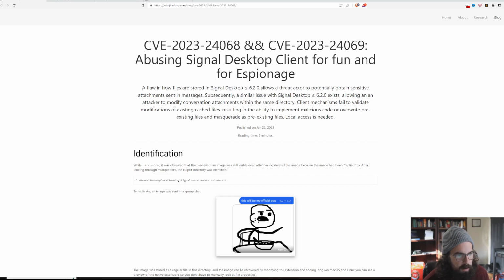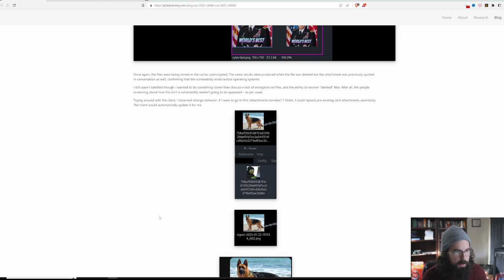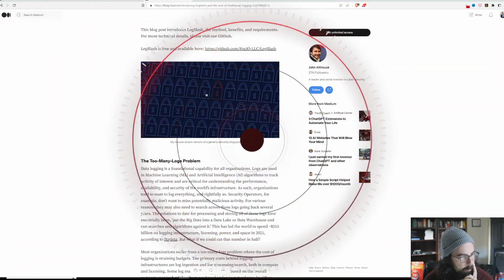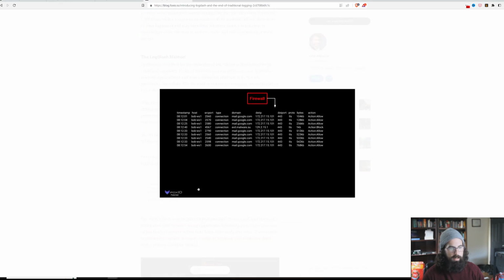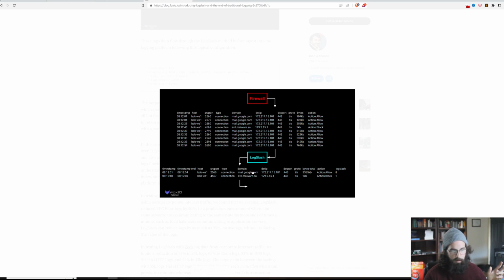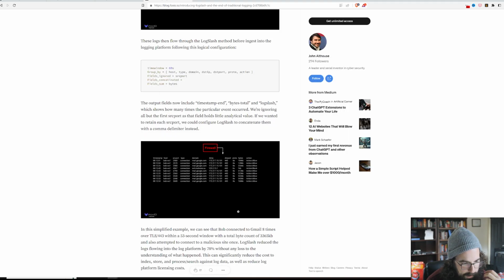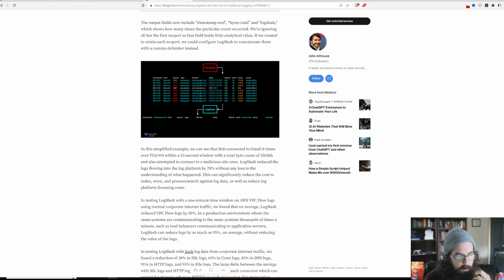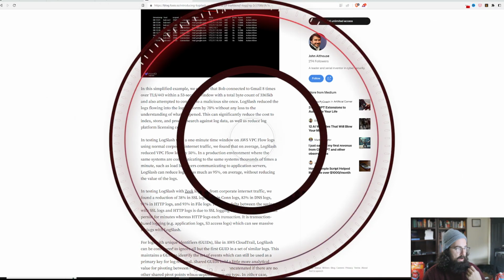Morning MemDump - More Tech Layoffs and Talkin' LogSlash! (VOD - 24 Jan 2023)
Morning Memdump is a morning podcast I do a couple mornings a week to talk all things tech news, information security and software engineering.

If you like it, this is still very much a work in progress, so please do let me know what you like and what you don't so I can make changes.